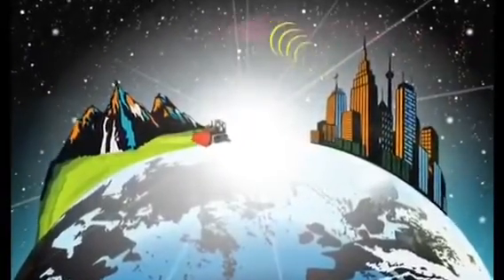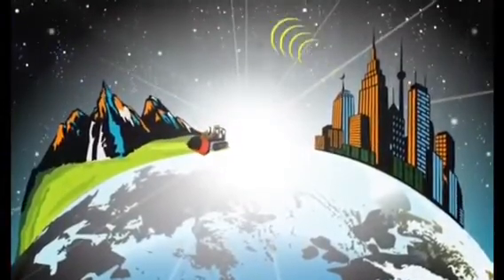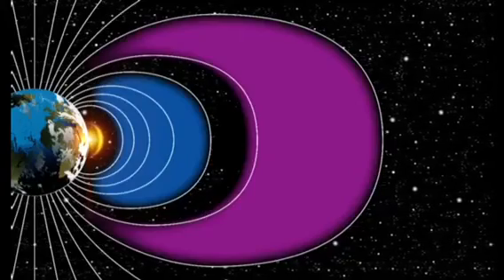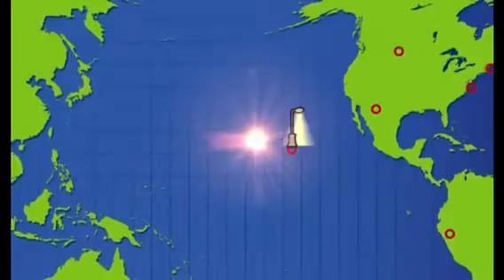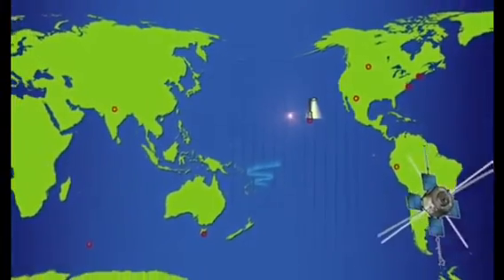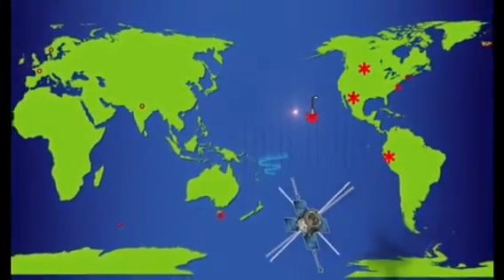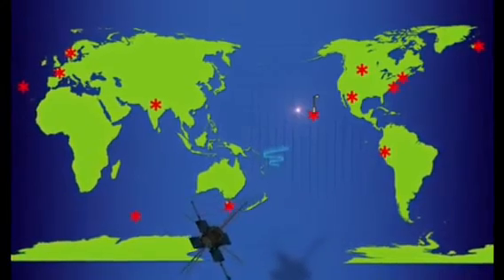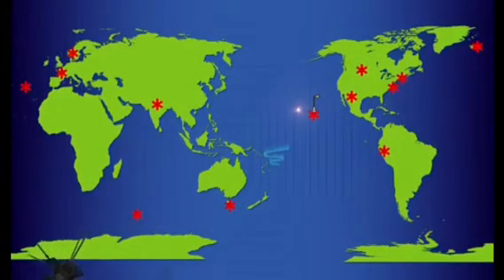Explosion solaire La NASA Avertis ( Ceinture de Rayonnement )